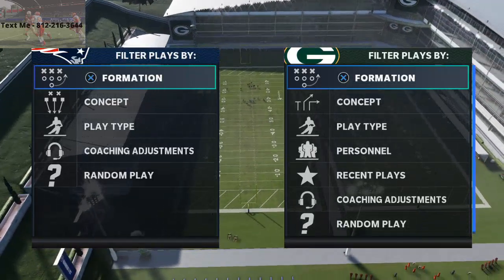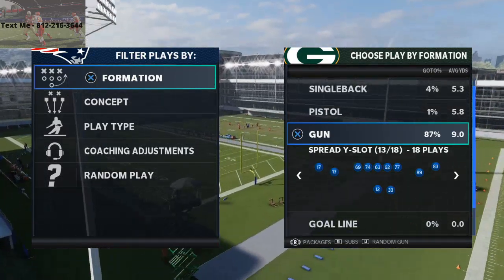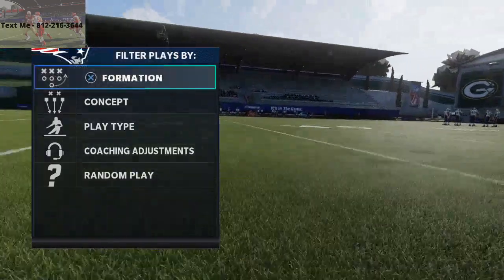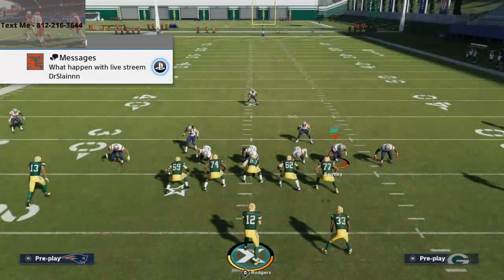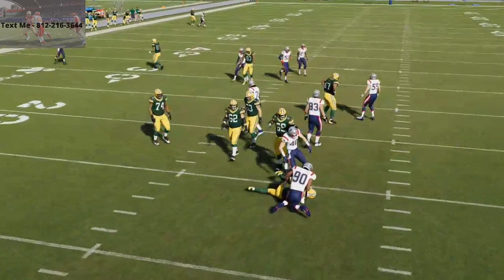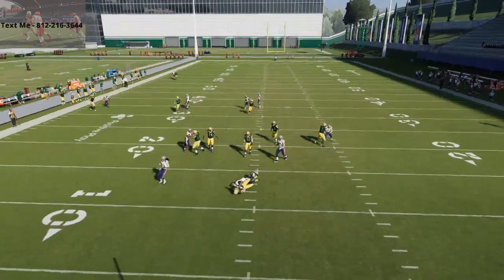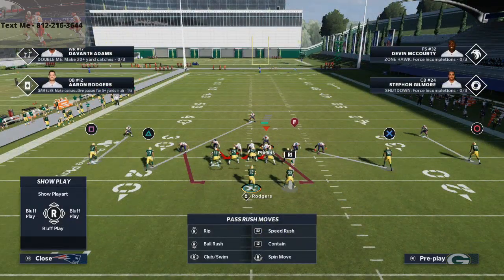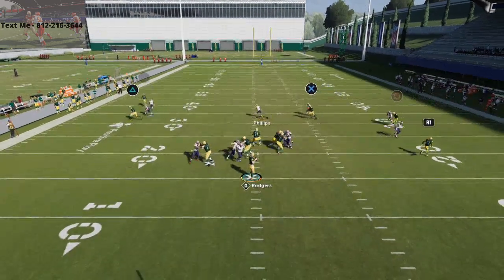The Key to Blitzing in Madden 21| How Where You Stand w/Your User Affects Where the Pressure Comes